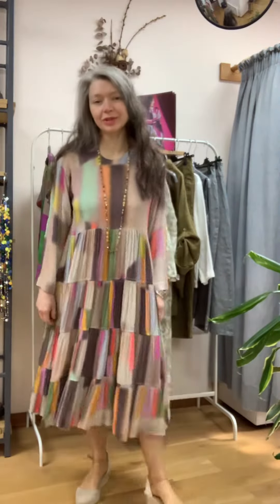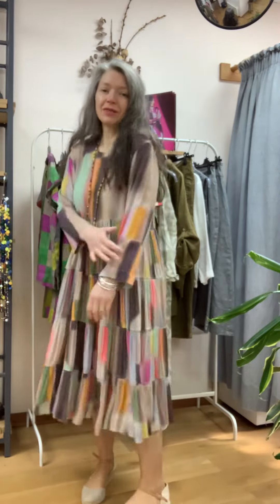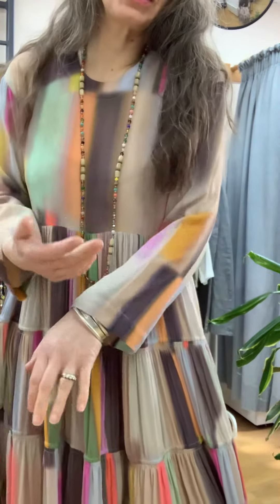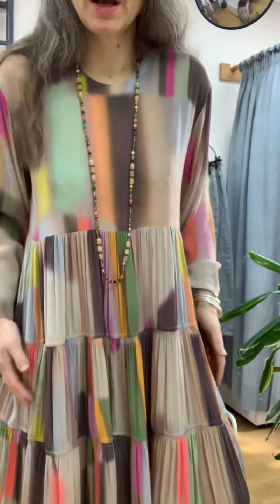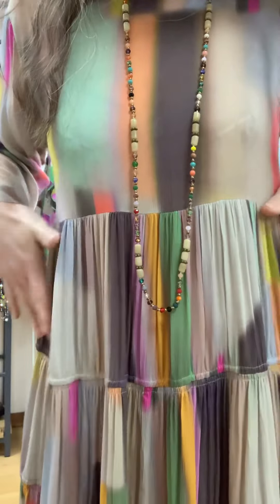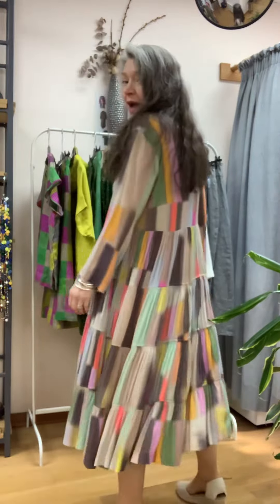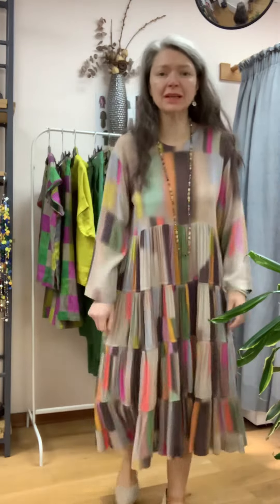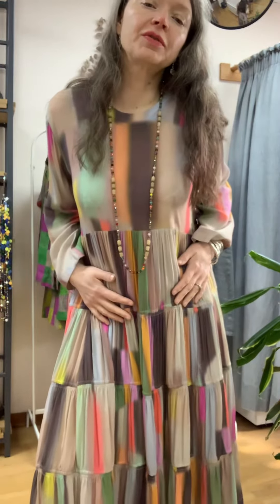Bitte Kai Rand SS23 Tiered Dress